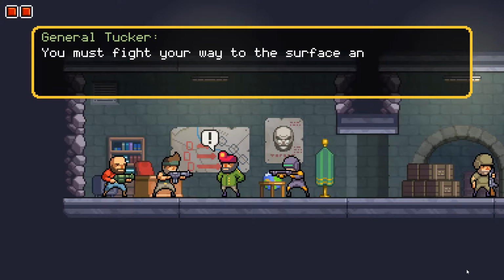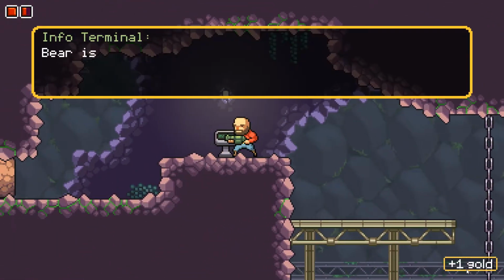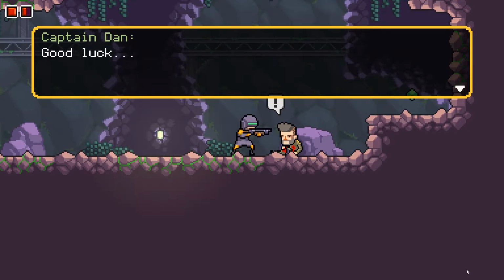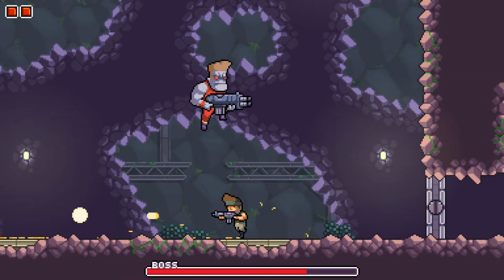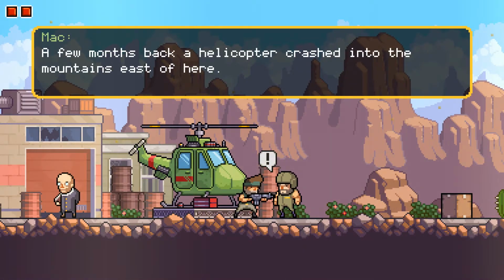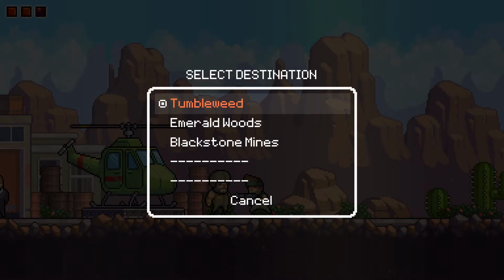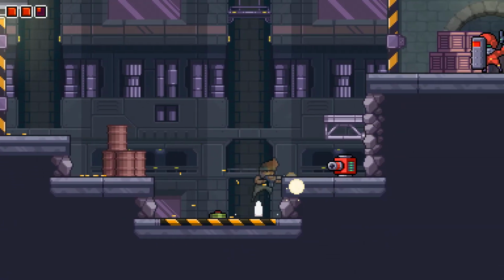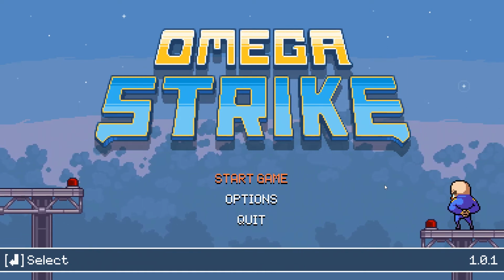{Pixel Art Games} Omega Strike - Mowing Down Mutants! - PC Gameplay & Review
In this episode we play, breakdown, and review the pixel art indie game, OMEGA STRIKE, an explosive metroidvania and combat-driven platformer!

In OMEGA STRIKE you can swap between three heros (Sarge, Bear, and Dex)  to overcome obstacles and challenging foes thorugh an open-ended world, while upgrading weapons as you blast your way through mutant armies to get to Dr. Omega and defeat him. I'm playing this on the PC via Steam games, but OMEGA STRIKE is also available on Nintendo Switch, PS4, and Xbox One.

If you love retro style games like Metal Slug and Contra, OMEGA STRIKE is the game for you!

𝗡𝗢𝗧𝗘: This is not an official demo of the game. All footage is taken from first hour of game to avoid major spoliers.

ＤＥＴＡＩＬＳ

Game: Omega Strike
Developer: Woblyware
Publisher: Woblyware

ＬＩＮＫＳ

ＡＢＯＵＴ

As Doctor Omega and his mutant armies march toward world domination, only a few brave freedom fighters stand in his way. Omega Strike is a metroidvania game with a huge, open-ended world and multiple playable characters.

Defeat deadly enemies and learn new abilities for your heroes. Explore the world, find it's hidden treasures and upgrade your weapons in order to defeat Doctor Omega and his evil henchmen.

ＦＥＡＴＵＲＥＳ

- Explore a vast interconnected world with seven unique areas

- Three playable heroes who each have their own special abilities

- Swap your heroes at any time to take advantage of their skills

- Search for hidden treasures and purchase weapon upgrades

- 12 bosses and over 45 different types of enemies

𝐏𝐥𝐚𝐲𝐞𝐝 𝐛𝐲 𝐉𝐨𝐡𝐧 @ 𝐓𝐡𝐞 𝐏𝐢𝐱𝐞𝐥 𝐄𝐱𝐩𝐞𝐝𝐢𝐭𝐢𝐨𝐧 - ("𝐆𝐚𝐦𝐞𝐬 𝐚𝐫𝐞 𝐰𝐨𝐫𝐤𝐬 𝐨𝐟 𝐚𝐫𝐭")